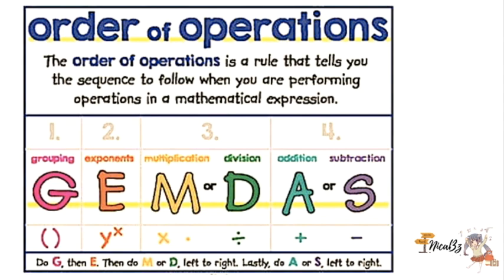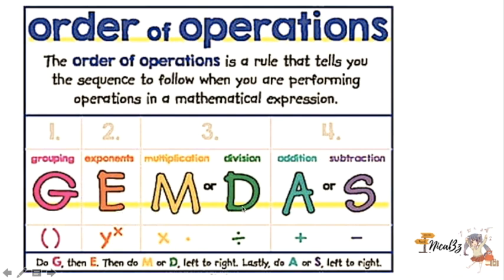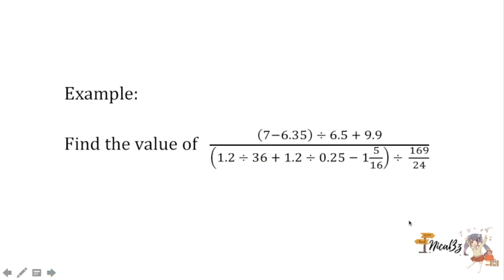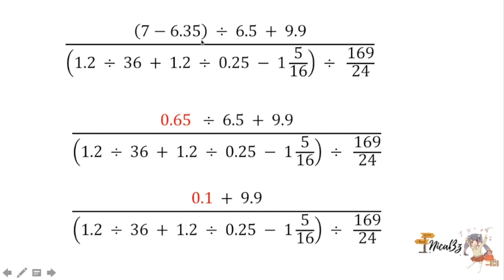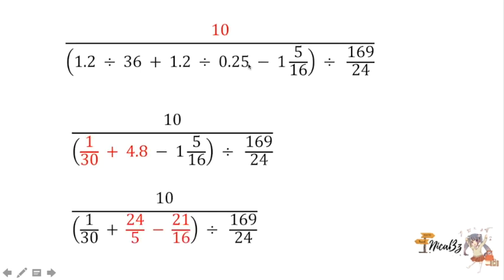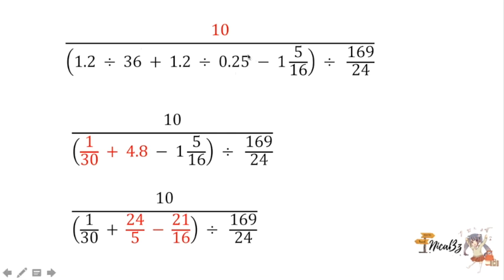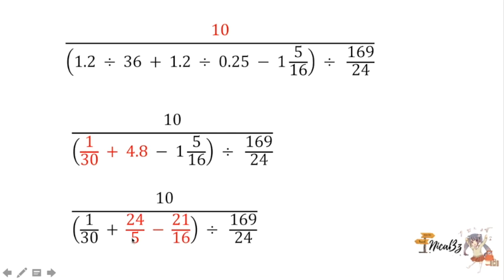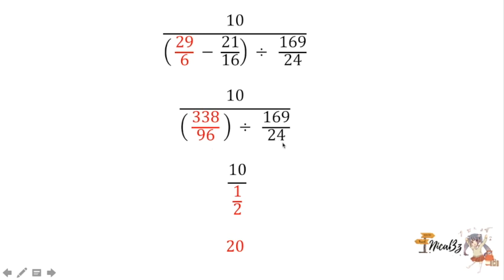Order of Operations | NicaBZ Math Vlog 001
Hi, this is NicaBZ. Please comment down what topics you'd like me to discuss in my next video.